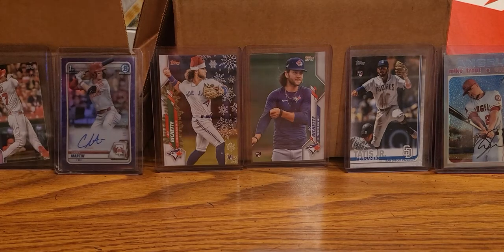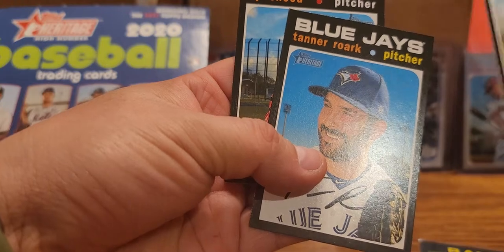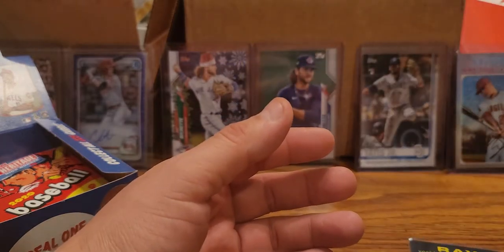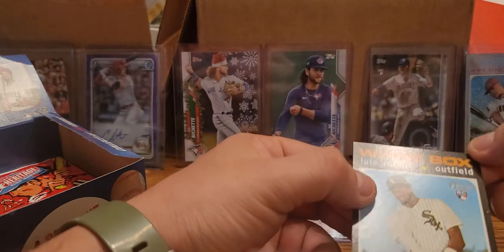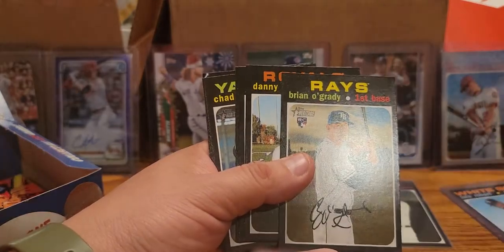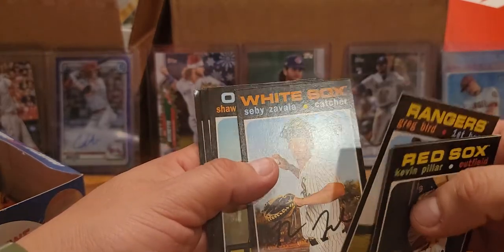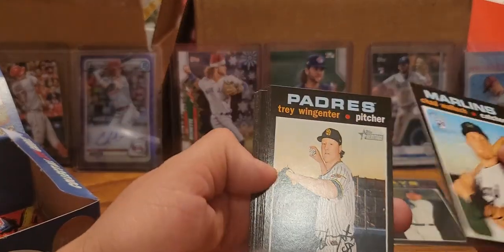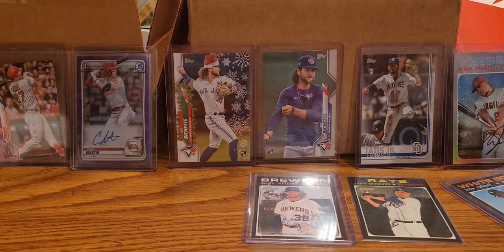2020 Heritage High Number. Pulled 2 Luis Robert.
This was a disappointing box. Watch and see why.